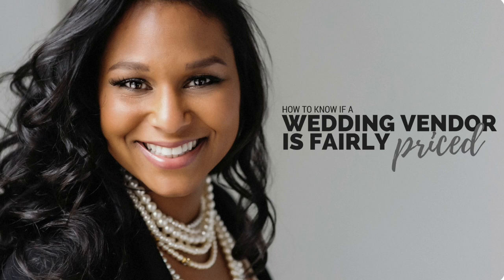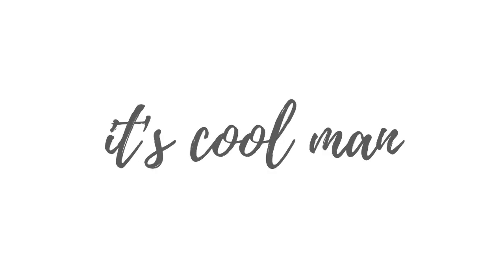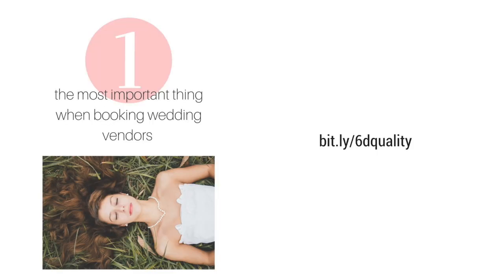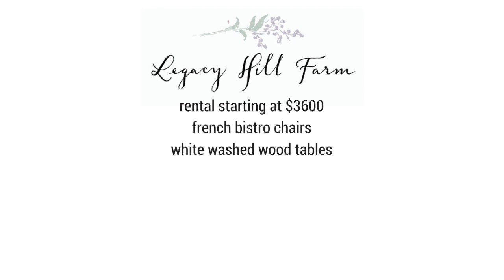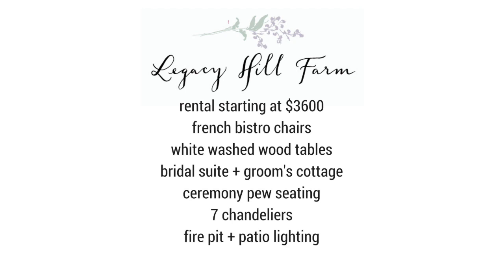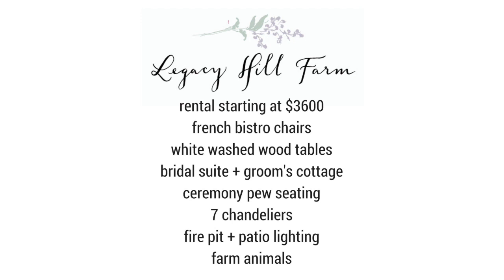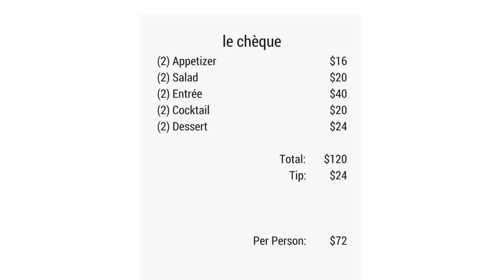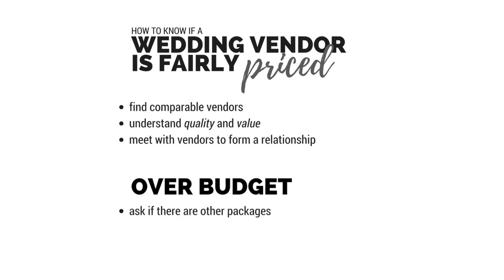How to know if your wedding vendor is fairly priced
This video is about How to know if your wedding vendor has fair prices. It can be applied to any market but the specific vendors I mention (aside from Compass Photography) are all Minnesota based wedding vendors, and they rock!

Prosperity, Love & Happiness,
Josey

HEY! This video was made in 2017, therefore prices are subject to change. All of the vendors mentioned in this video are vendors I recommend and prefer. Except for Compass Photography, that vendor is fictional.